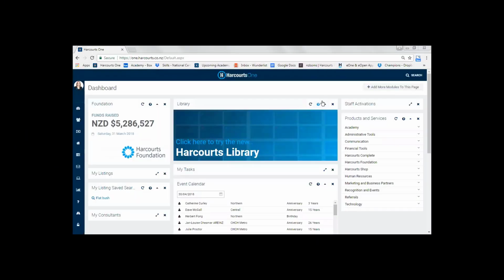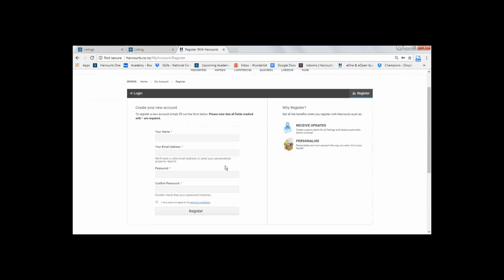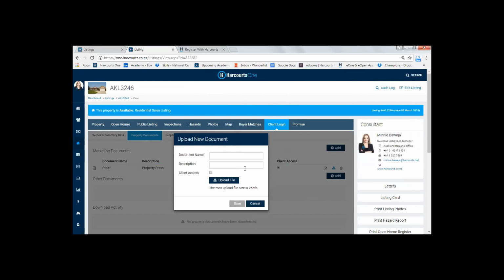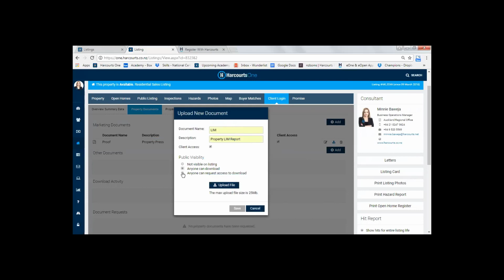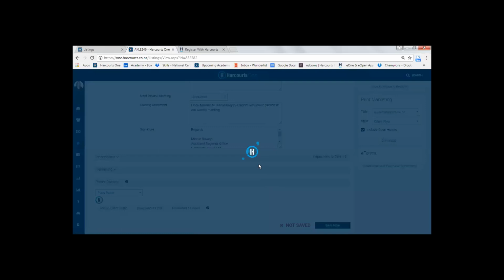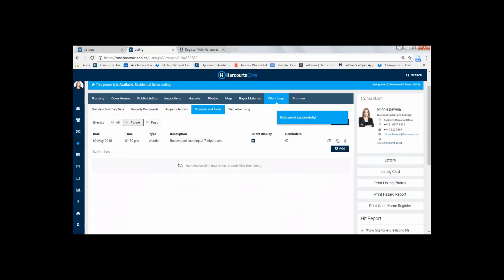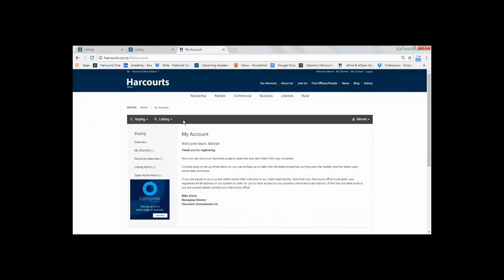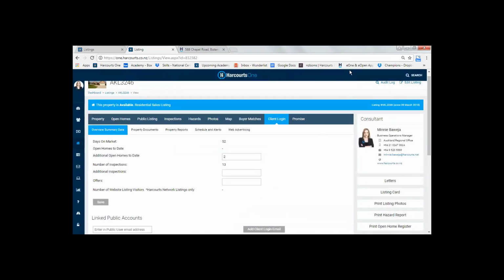HarcourtsOne Client Login